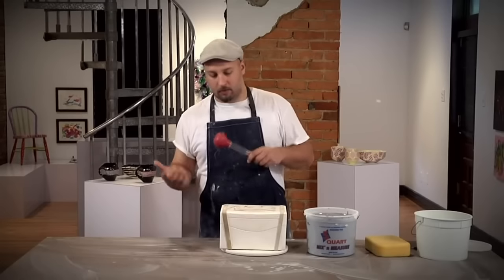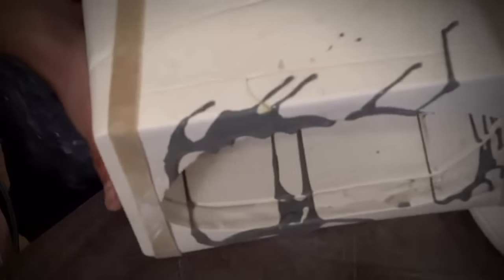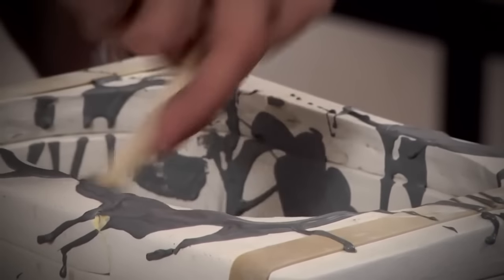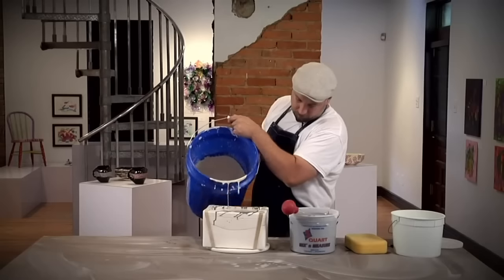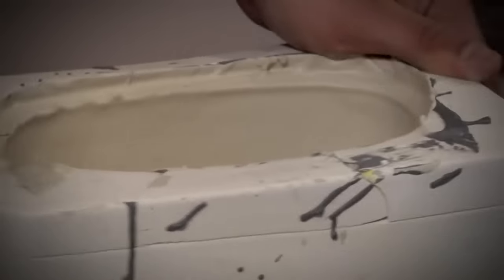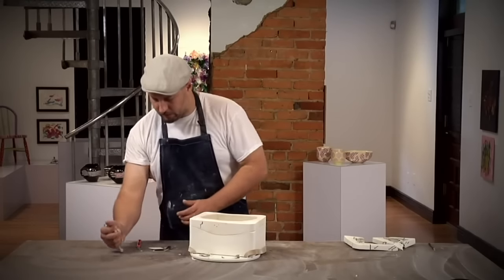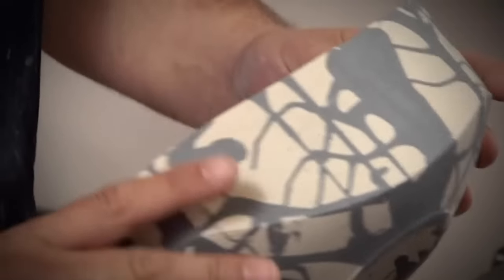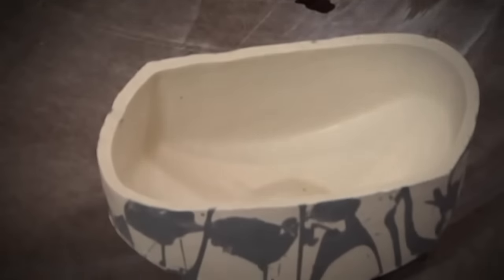Pottery Video: Creating Interesting Patterns with Colored Casting Slip | GILLIATT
In this video, an excerpt from his full video Layers of Color, Andrew Gilliatt shares how he uses a turkey baster to create interesting patterns on a slip cast form. Pick up a copy of the video in the Ceramic Arts Network Shop